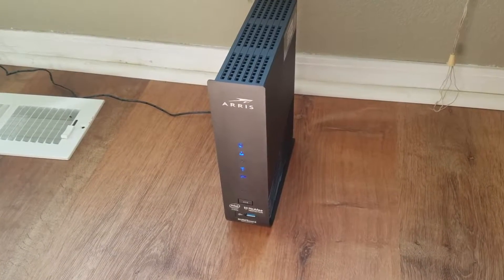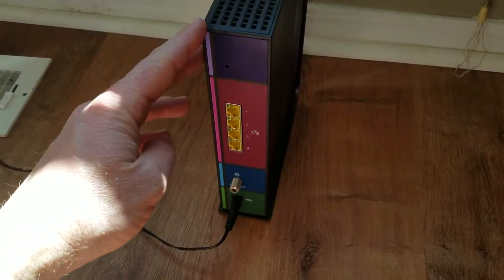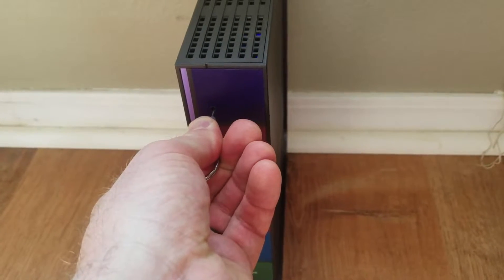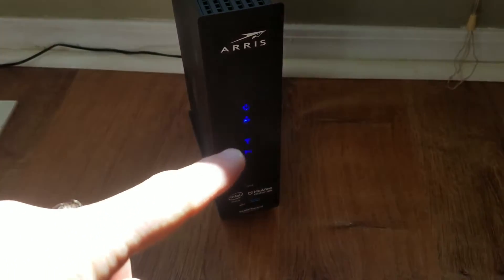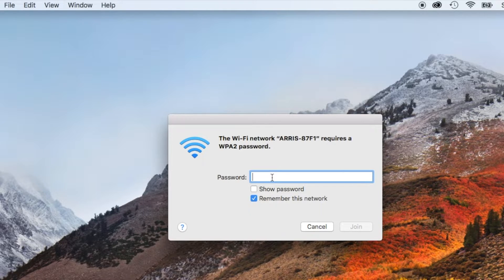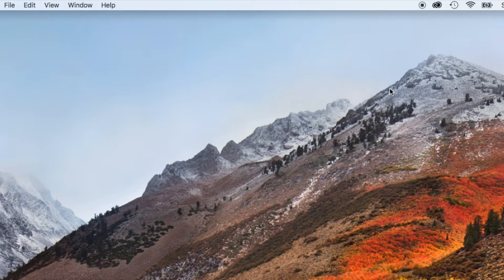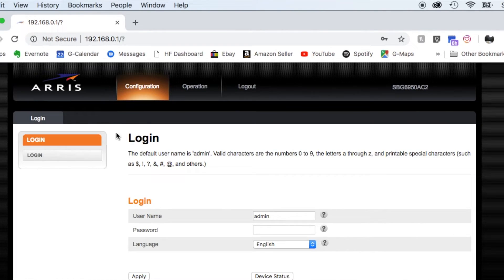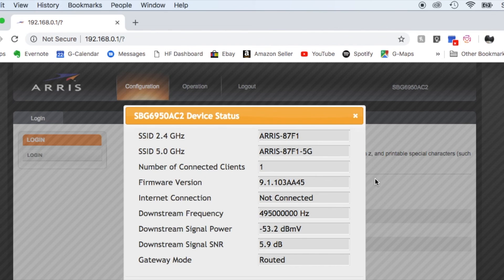How to Factory Reset ARRIS Surfboard to Default Settings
New ARRIS Surfboard on Sale

Learn how to quickly reset ARRIS Surfboard Modem Routers to factory default settings.